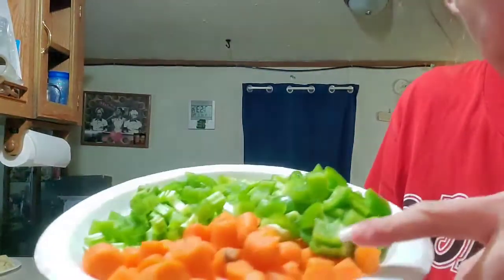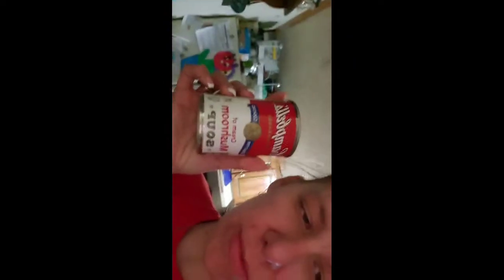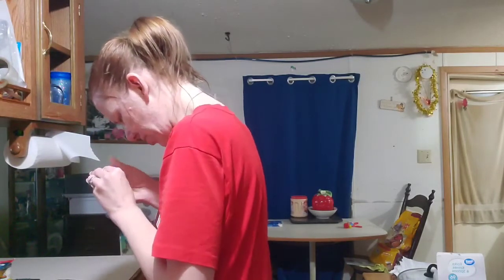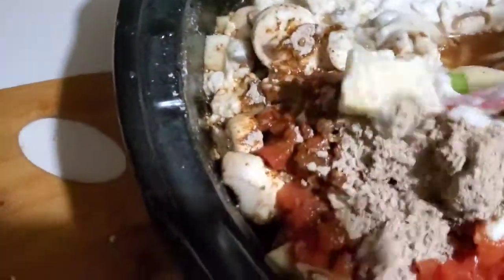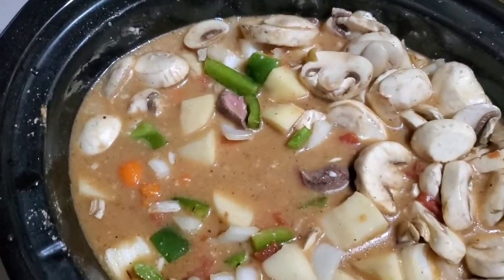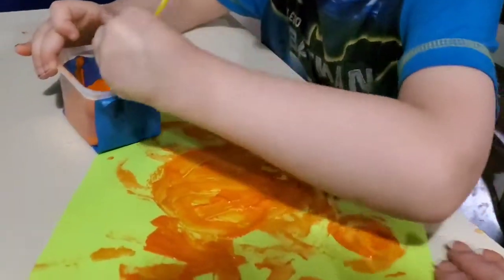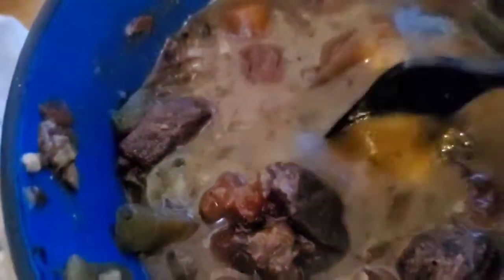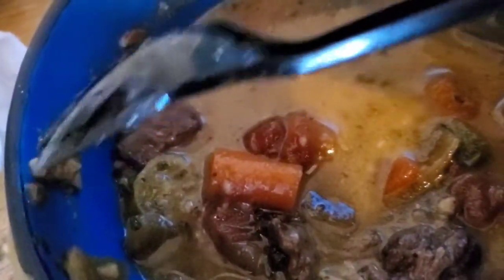my first time making beef stew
My information

Facebook group loveforpolish

Facebook Carla love for polish
you will be added as a friend

any Bad Emails will be spammed and report it to the police.

Hope you enjoyed this video by Carla love for polish